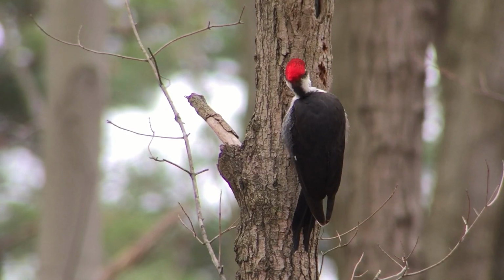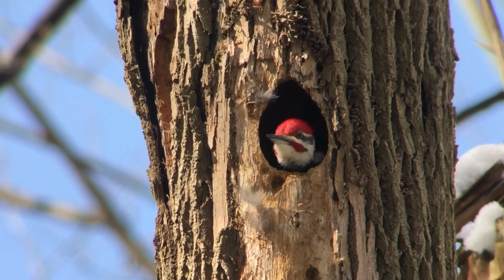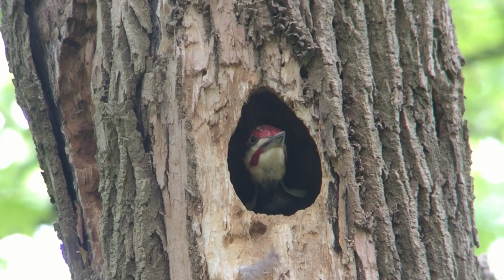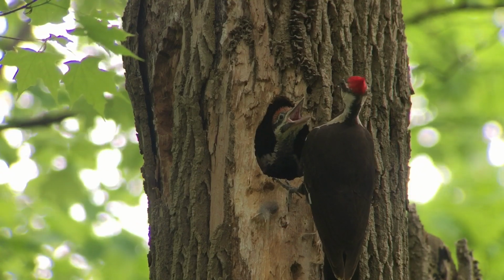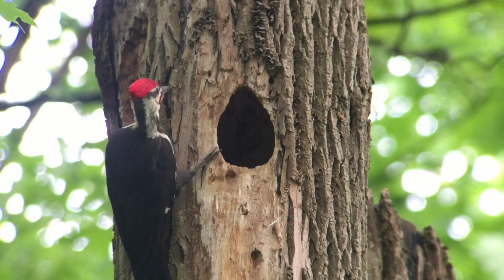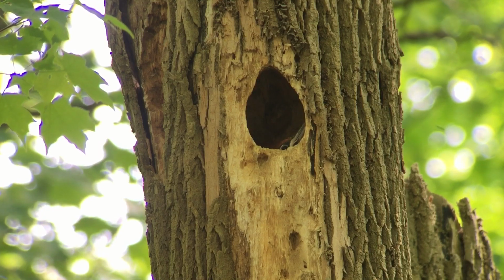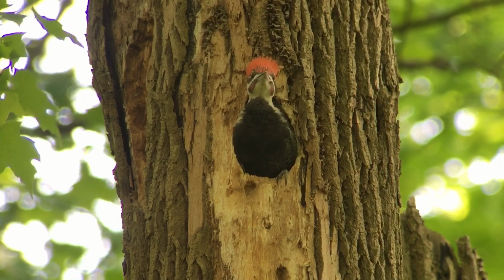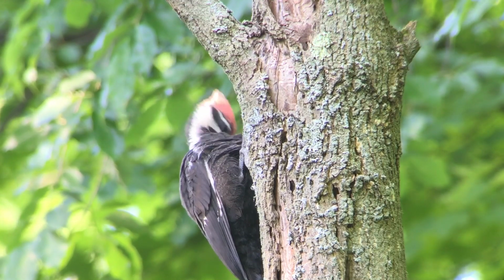Pileated Woodpecker Nesting Season! (A Mother Nature Production)